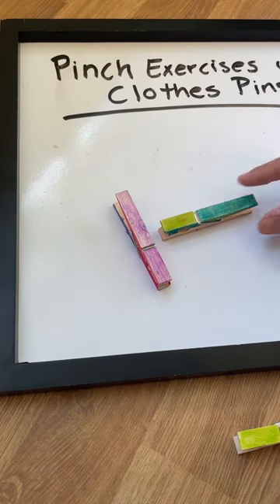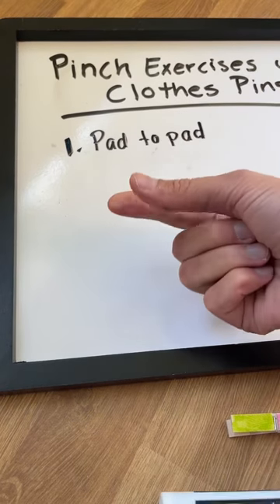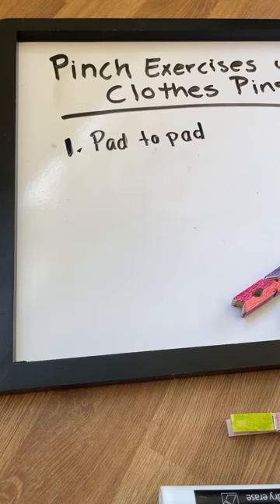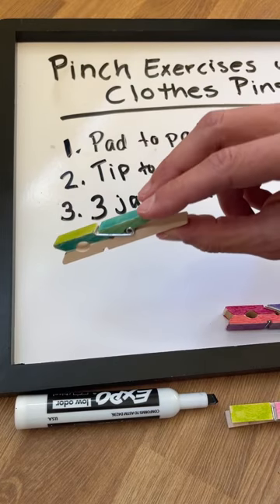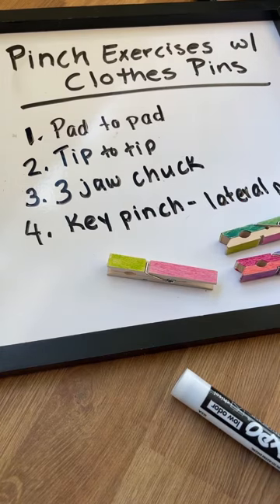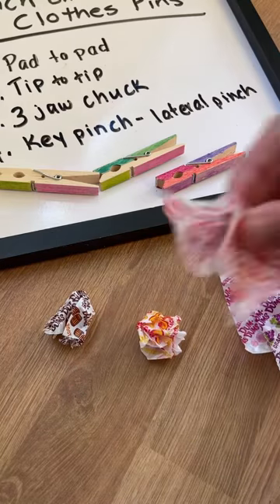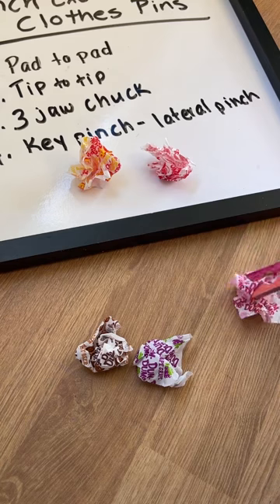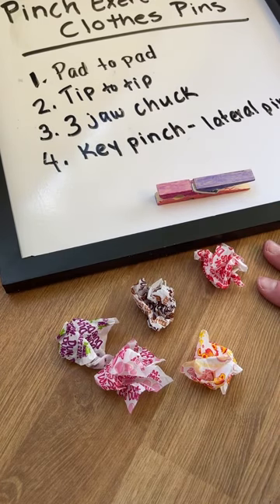Four Pinch Exercises with Clothes Pins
In this video, we’ll talk about the mechanics of four different pinch exercises to strengthen hands for grasp patterns needed for tasks like pencil grip, manipulating small objects, and other fine motor skills. Pinch strength is needed for endurance in everyday tasks so these pinch exercises are a fun and motivating way to use in therapy sessions or in home programs. We’ll cover 4 different pinch grasp patterns and a fun way to make these pinch exercises exciting.